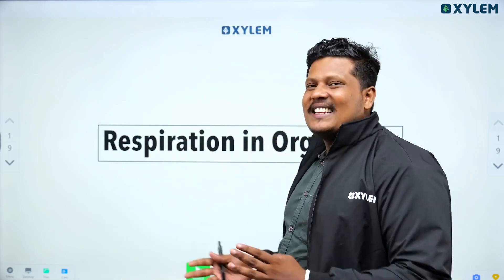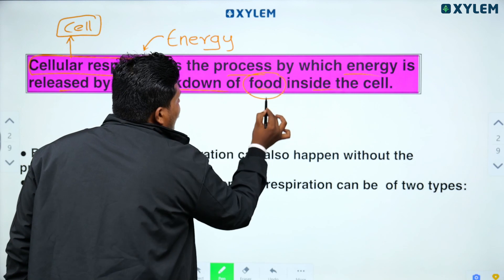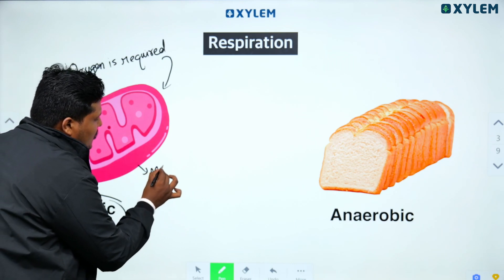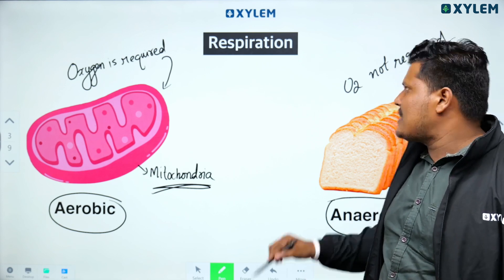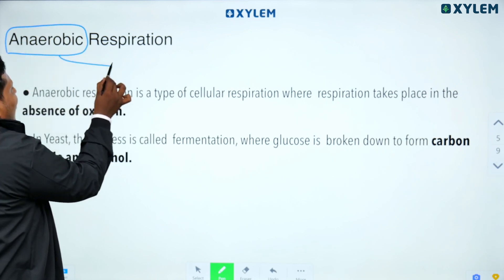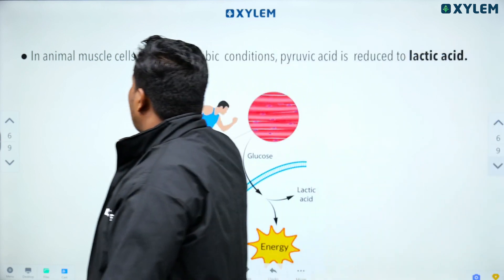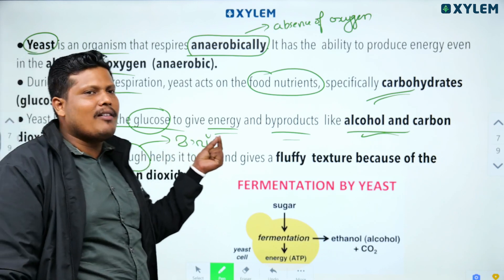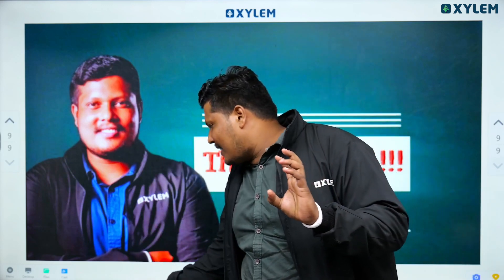Class 7 CBSE Biology | Chapter " Respiration in Organisms " | Xylem Class 7 CBSE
Welcome to this informative video on Class 7 CBSE Biology. In this video, we will explore the fascinating topic of Chapter " Respiration in Organisms ". This chapter is an important part of the curriculum and covers essential concepts related to how plants obtain nutrients and the various processes involved.
As we delve into this chapter, one of the key areas of focus will be on Xylem, a vital component of a plant's vascular system. The xylem plays a critical role in transporting water and minerals from the roots to the other parts of the plant. Understanding the structure and function of the xylem is crucial to comprehending the overall topic of nutrition in plants.
Our faculty, ABI, will guide you through this chapter, providing clear explanations and useful tips to enhance your understanding. So, get ready to embark on an exciting journey of learning as we explore the important topics in this chapter of Nutrition in Plants, with a special focus on Xylem.